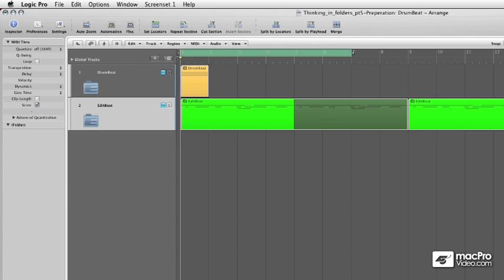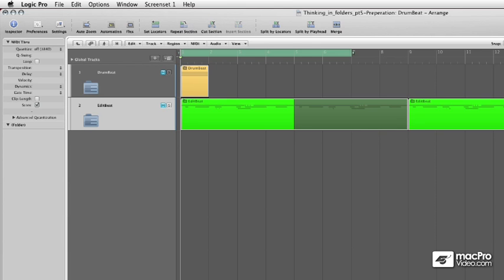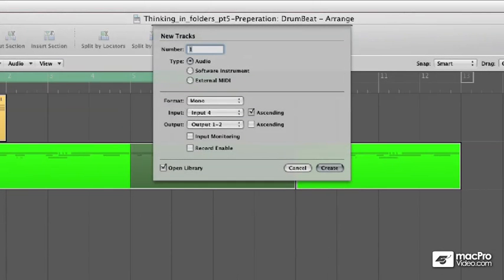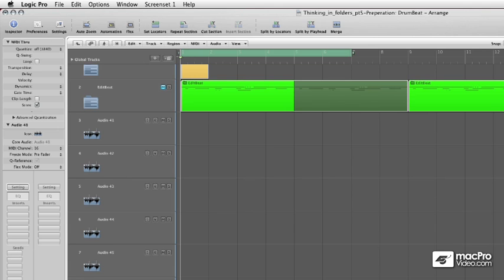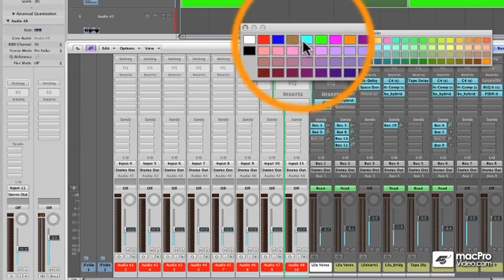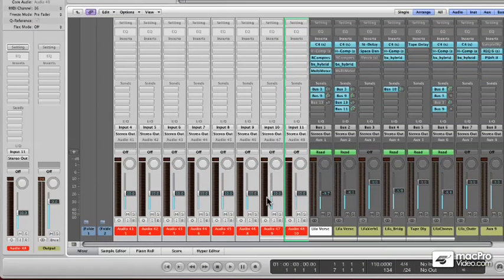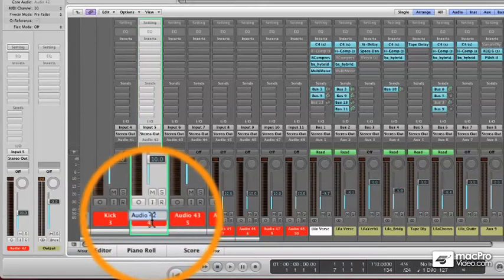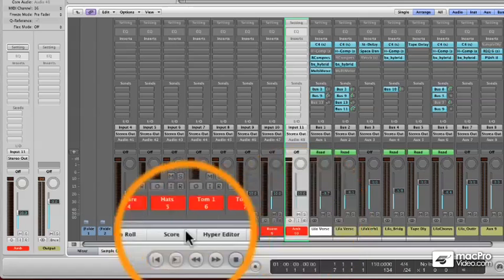Logic 407: Producing With Folders - 5 Preparation - Part 1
Logic 407: Producing With Folders by David Earl
Video 5 of 16 for Logic 407: Producing With Folders

Folders rock! They are one of Logics most powerful editing and organization tools, yet, they remain mysterious and mostly misunderstood to a majority of Logic users. Well, the veil of secrecy is now lifted! Enter David Earl with his first Logic tutorial for macProVideo.com.

David knows Logic ... and David knows folders. He uses them extensively in all of his amazing Logic productions. In this insightful tutorial, Producing With Folders, David takes us step by step into Logic's folders, unfolding all of the amazing things that folders can do to enhance your Logic experience.

So whether your Logic projects are straight forward or complex time-sucking, mega-track nightmare projects that need deep work to edit and organize, David Earl shows you how you can enhance your workflow experience by incorporating folders into your Logic production toolbox!